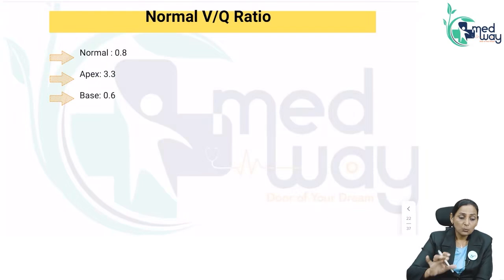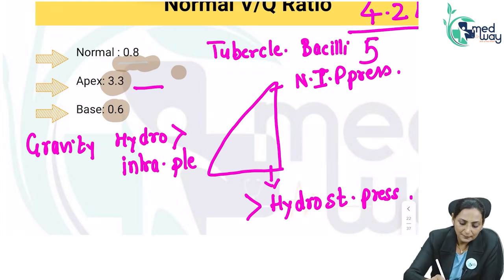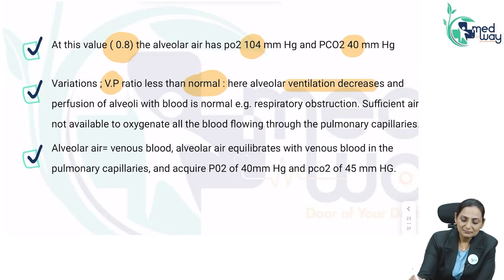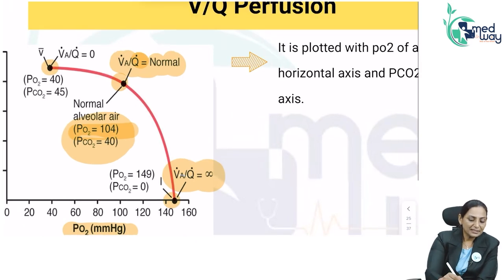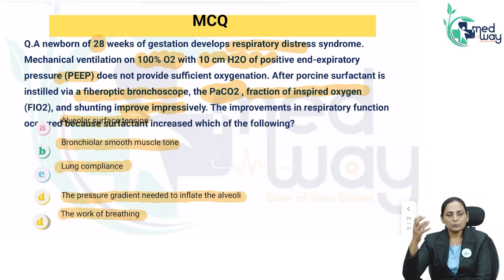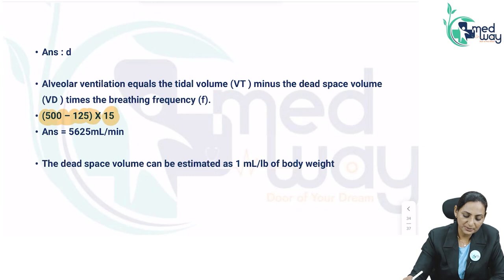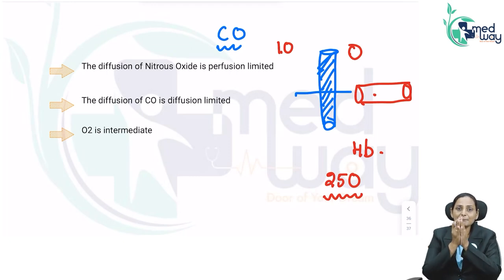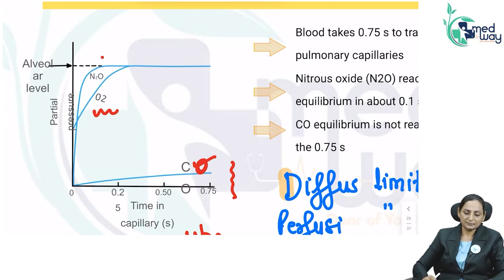Ventilation Perfusion Ratio || By Dr Reena Kaur || Physiology